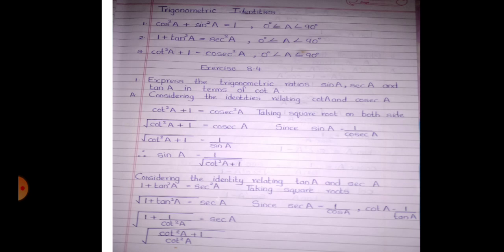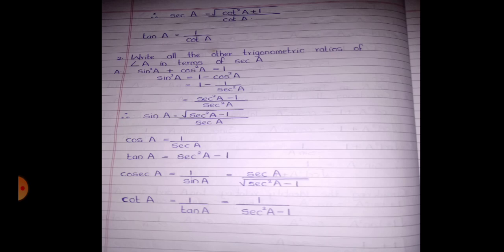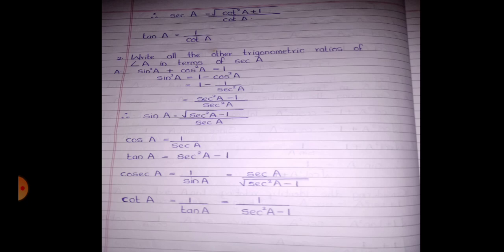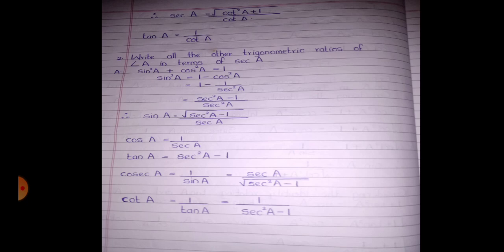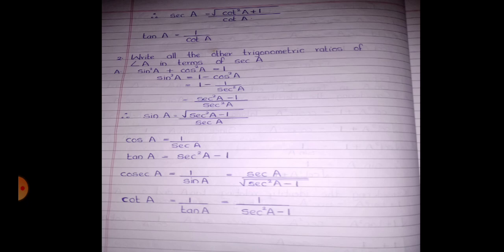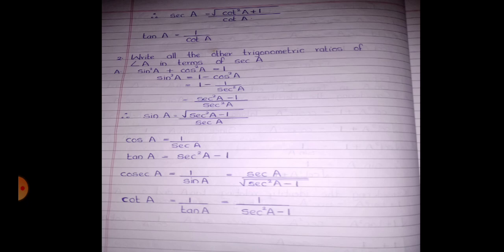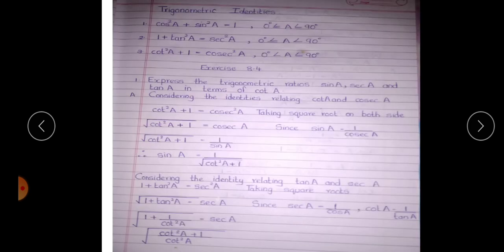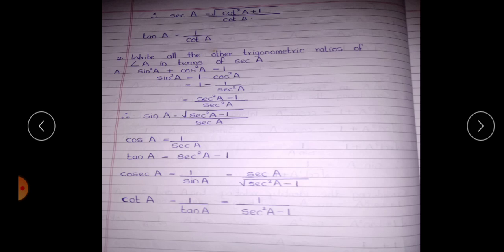CLASS 10 21082020 part 1